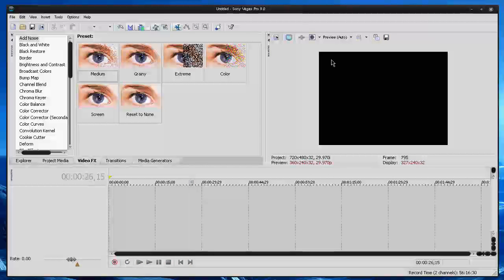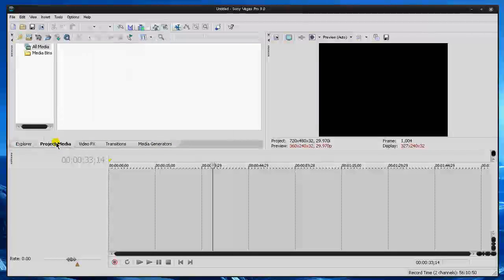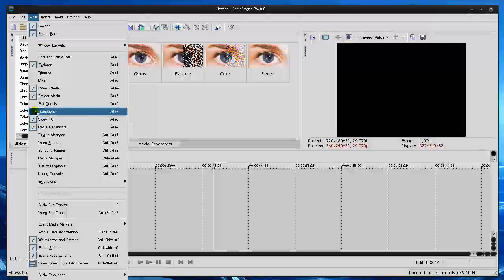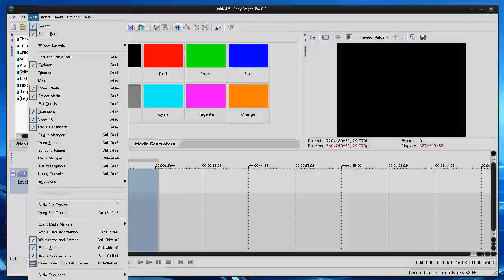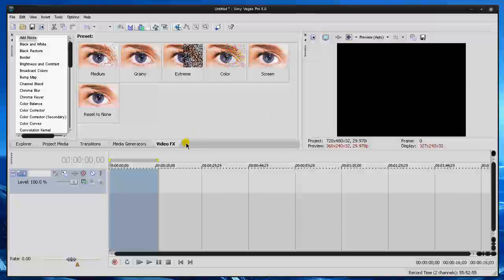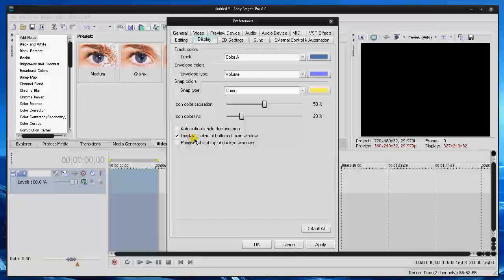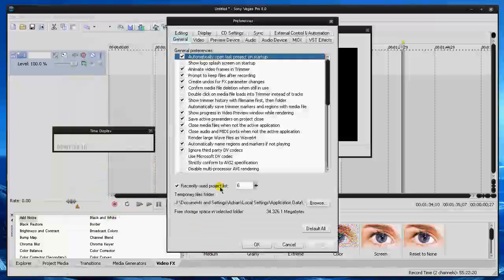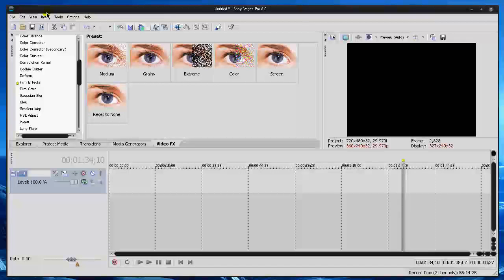Sony Vegas Pro 8:Managing Vegas Interface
All content going forward will be uploaded there so don't miss out. Managing your vegas environment